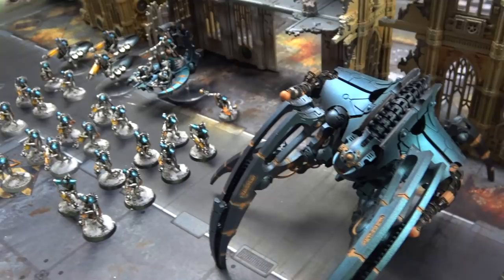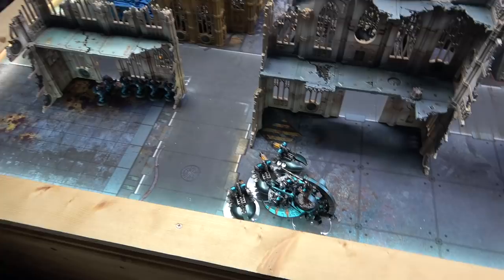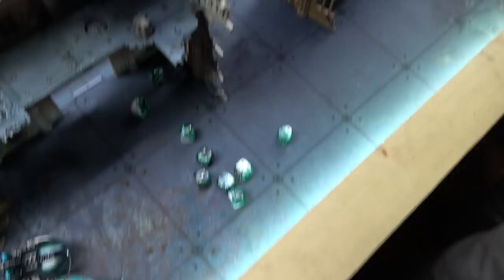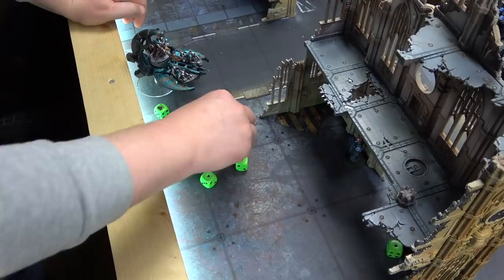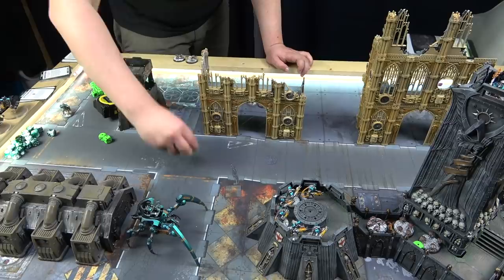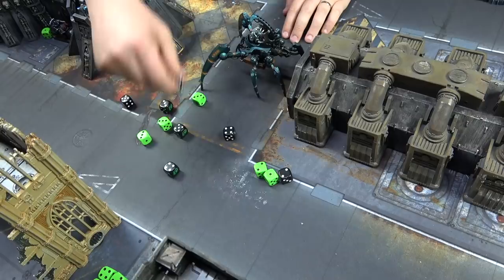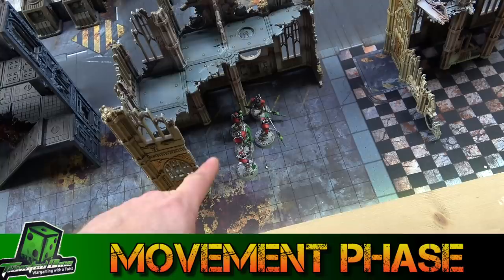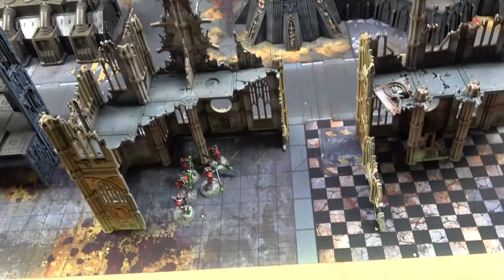Space Marines Vs Necrons - Warhammer 40k 2000 point batrep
Space Marine vs Necrons 2000 point battle report.

Welcome to Twisted Dice, home of wargaming with a twist. This battle report starts off with a bang and a big one at that!!

In a very fluffy way, the Ultramarines and Necrons are back at it killing each other but this time both armies are bringing the big guns!!

With the Necron Heavy Construct and Roboute Guilliman walking onto the field of battle... who will win?